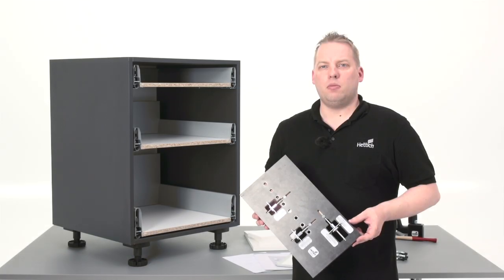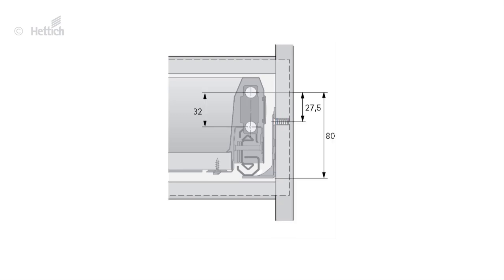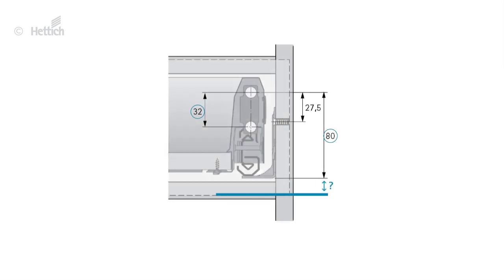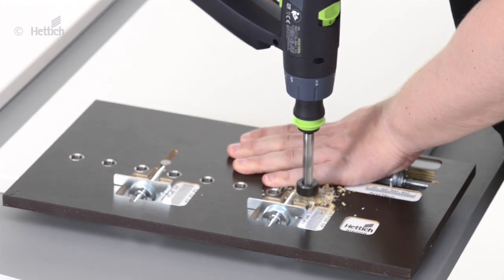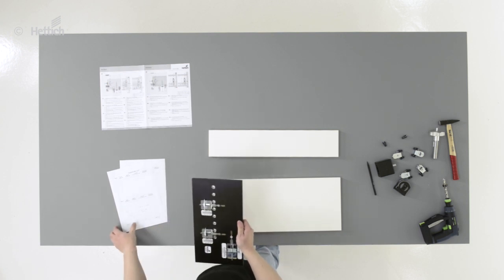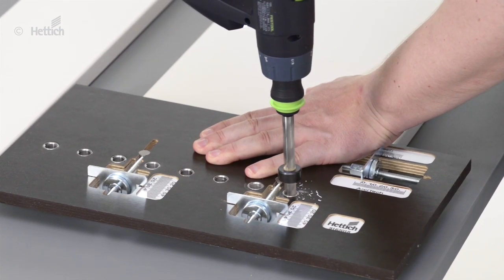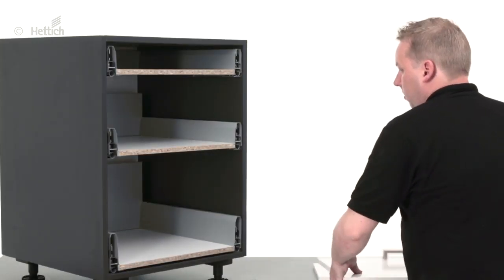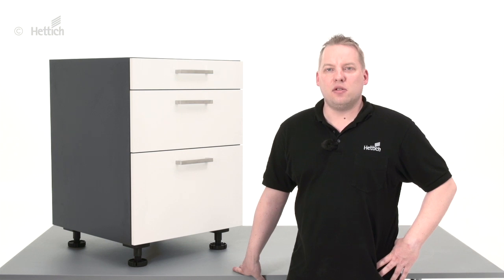Practica 200 drilling template: Installation of drawer front panels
You are preparing to mount front panels to ArciTech or InnoTech drawers, but have not yet drilled for the front connectors?
There is a simple and very precise solution…

In this video, Hettich Product Manager Christian Simon shows how to use the Practica 200 drilling jig to install front panels on ArciTech drawers drawers.

We recommend to plan your cabinets using SelectionProfessional or another CAD planning software as these systems will help to find the perfect fixing positions. CAD data of Hettich furniture fittings is available for download from the Hettich online catalog.

The fixing positions read from the planning are used to simply set the vertical and sideway stops of the jig.

Place the Practica 200 jig to the rear sides of the front panels from below and start drilling the required holes through the sleeves. You may not only drill for the drawer side panels, but also for the railings, TopSides and DesignSides.

Using a stop limiting the drilling depth on the drill-bit will prevent you from drilling through the panel.

As the jig can be switched over, it can be used on the left and right side without resetting.

Working this way, you will not only save time, you also work more precise and avoid expensive mistakes in low volume production and production of individual furniture on a high quality level.

The Practica 200 drilling template, item no. 9162018, can be purchased from your furniture hardware dealer or ordered via Hettich online catalogue. In case you have any questions, please contact your local Hettich team for availability in your country.